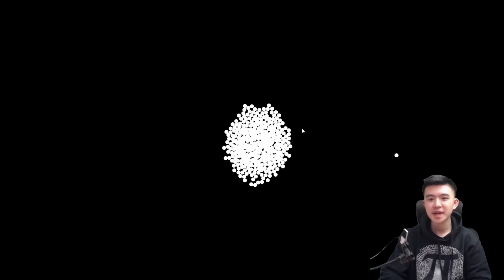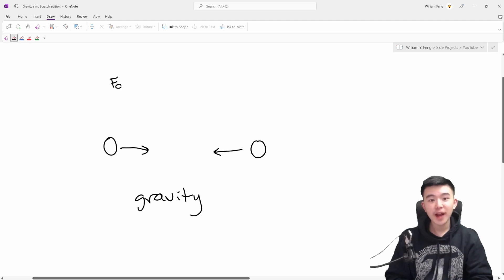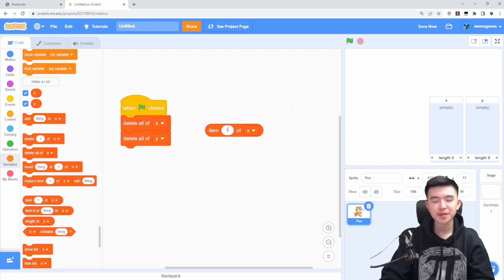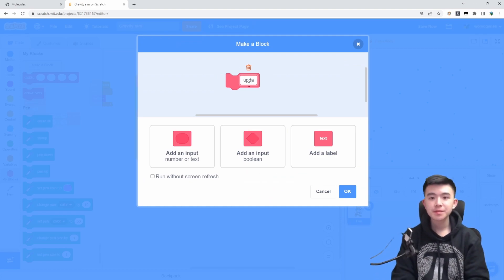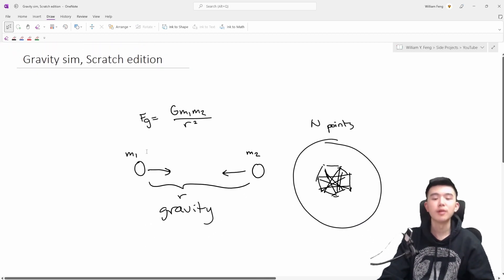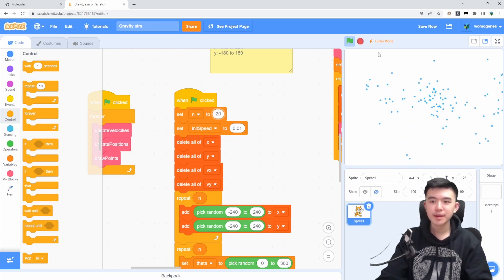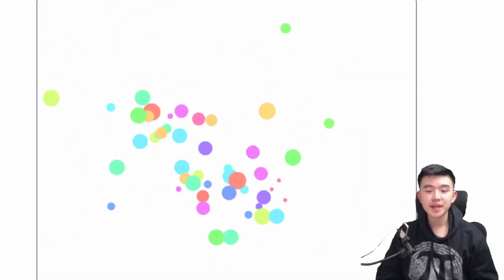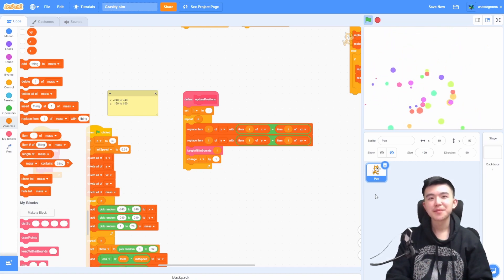How to Simulate Gravity in Scratch